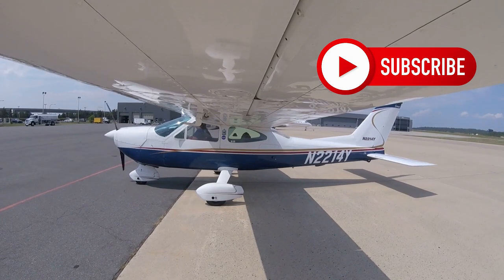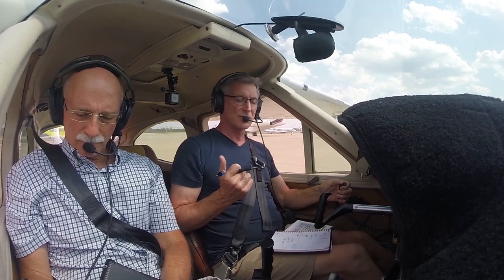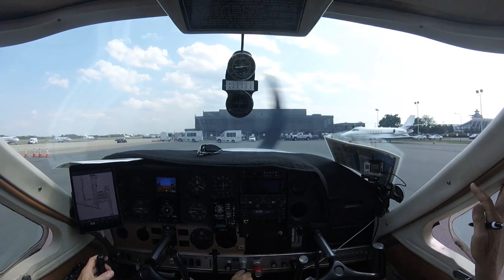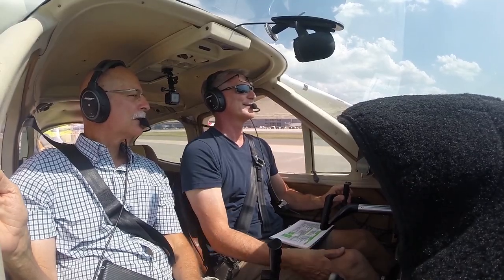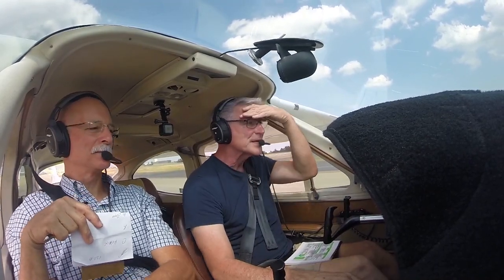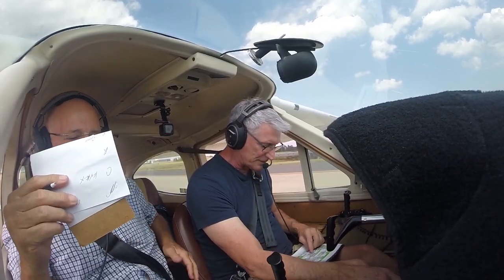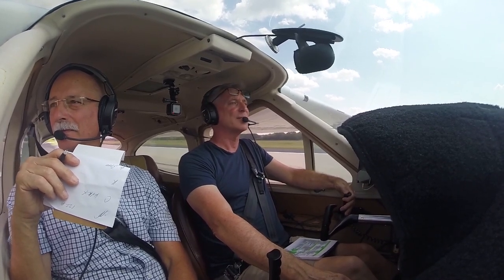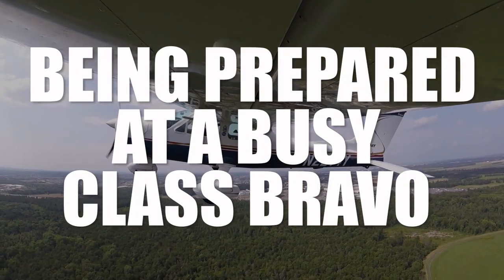Being Prepared at a Busy Class Bravo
Make sure you are prepared when you go into a busy airport and make sure you bring you’re "A" game. This made things a whole lot easier when we found ourselves flying into Dulles International Airport (IAD) on a busy Monday Afternoon.

We landed on 01R and due us being a Cessna 177 and parked at Signature Flight Support we were expecting ground to clear us to runway 01R and launch us from there, but,…  ground had other plans.

I had never flown into to Dulles International before. I had the chart in front of me.  It was a good thing too,… ground taxied us clear to the other side of the airfield for a departure on runway 30.

And just when you think everything is going well you need to be prepared for anything.  A couple of things happened on this one.  We had a HOT mag on the run up-  which we made the decision to take off with and we had one of the strangest  take off clearance I have ever had…  so stick around to the end of the program to see how they cleared us -  I think you’ll find this one pretty interesting…  Enjoy!